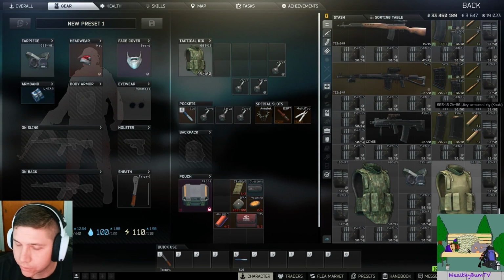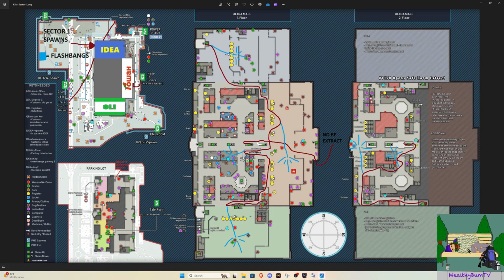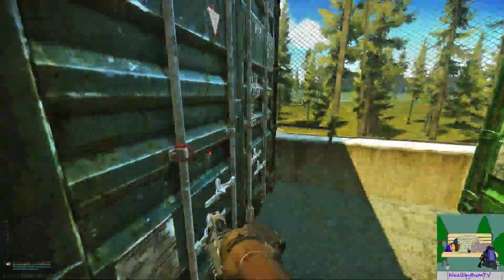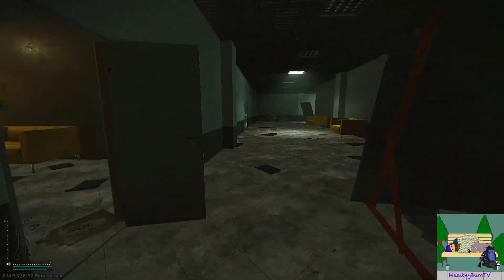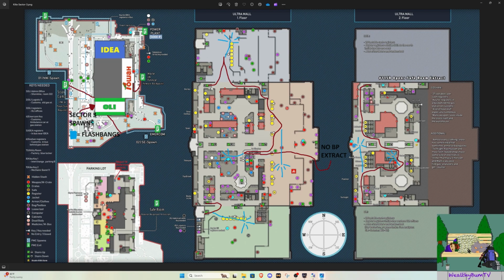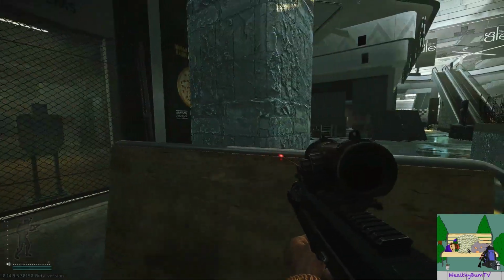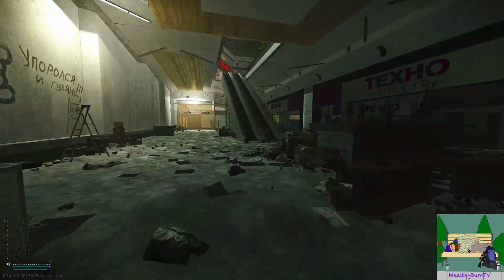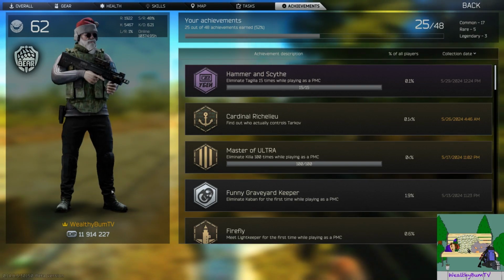EFT Tracksuit / Stylish One FULL GUIDE (v0.14.8)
EFT Tracksuit / Stylish One FULL GUIDE Chapter/Sectors (v0.14.8.6)

00:00:00 - Killa Kills & Tips
00:09:27 - Sector 1 / Railway Spawn
00:25:22 - Sector 2 / Power Station Spawn
00:39:43 - Sector 3 / Scav Highway Spawn
00:57:17 - Sector 4 / Emercom Spawn

Show some love to the Kick/Twitch/Discord channels:      :)